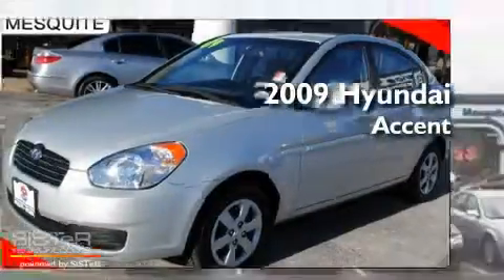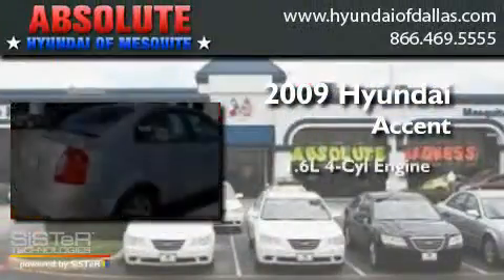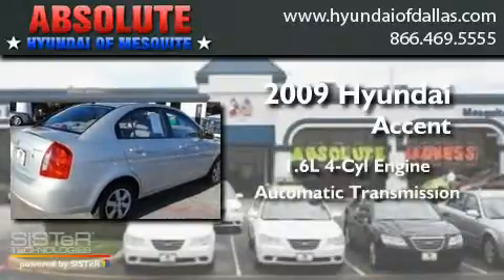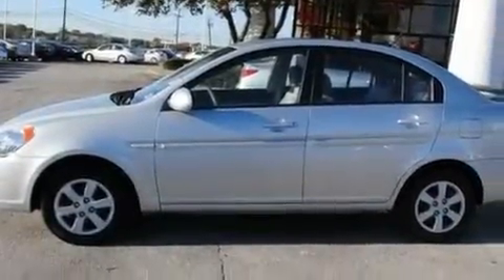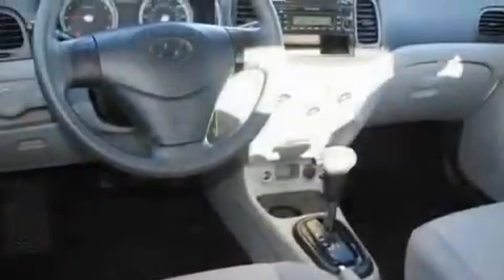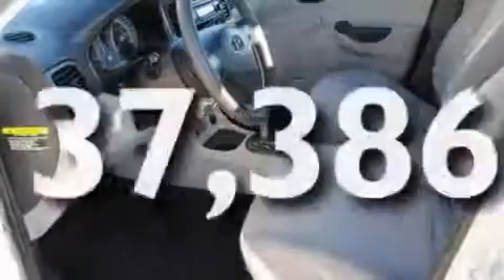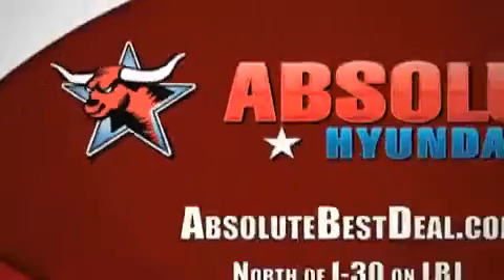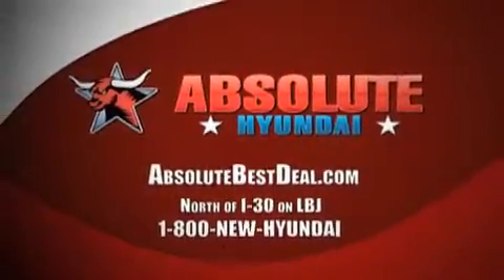2009 Hyundai Accent Rockwall TX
Year : 2009
 Make : Hyundai
 Model : Accent
 Engine : 1.6L 4 Cyl. Sequential-Port F.I.
 Trans . : Automatic
 Exterior : Silver
 Miles : 37,386

 Stock : 9U367998

 2009 Hyundai Accent Mesquite TX